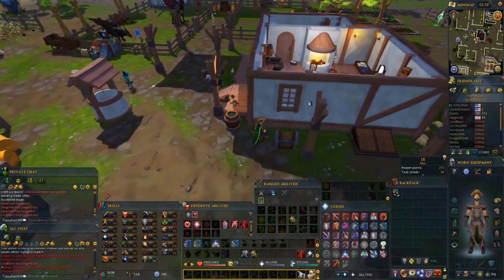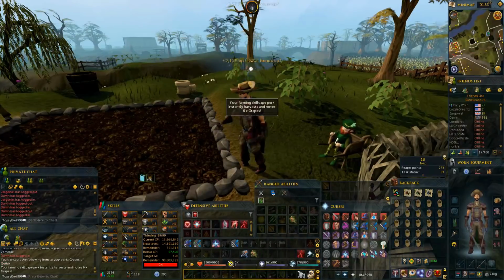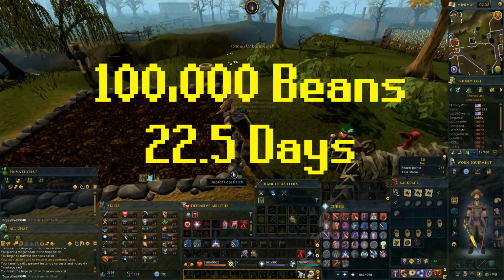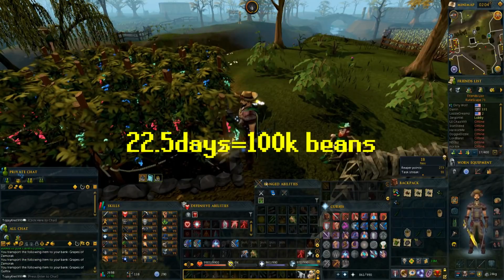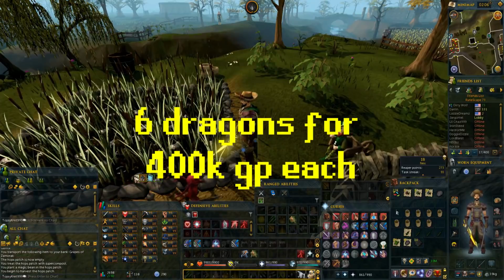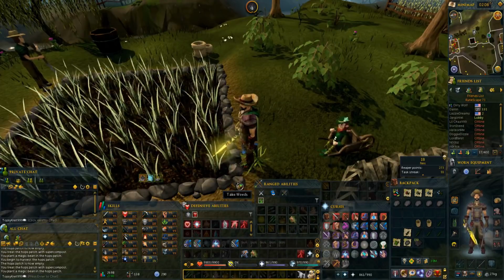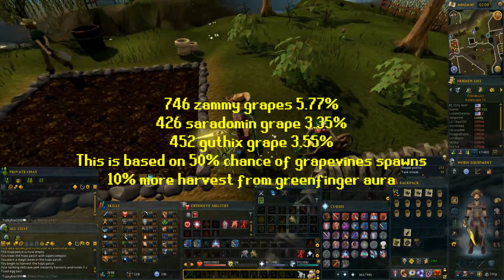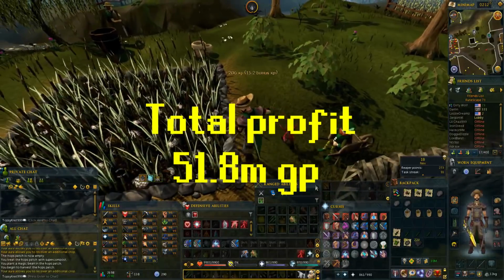Make 20m per hour Runescape 3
Hey guys I hope you enjoy!!! Trying to get better at this editing stuff let me know what you think. Make 20m gp per hour in Runescape 3.